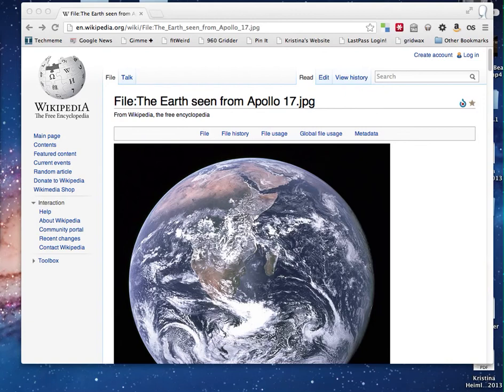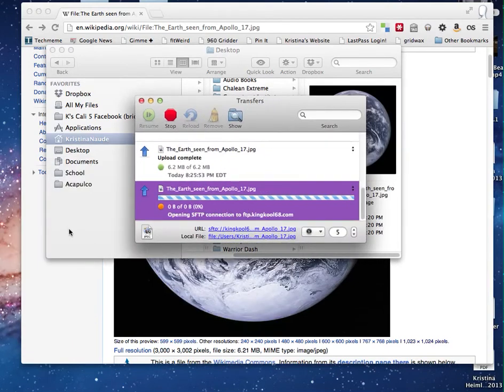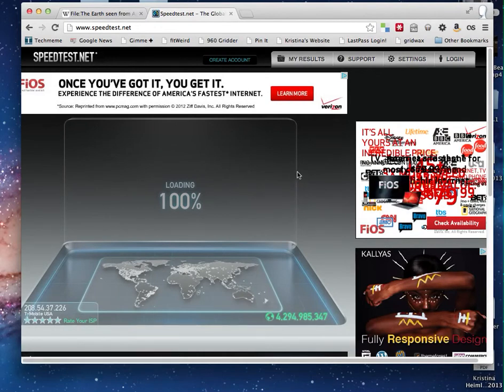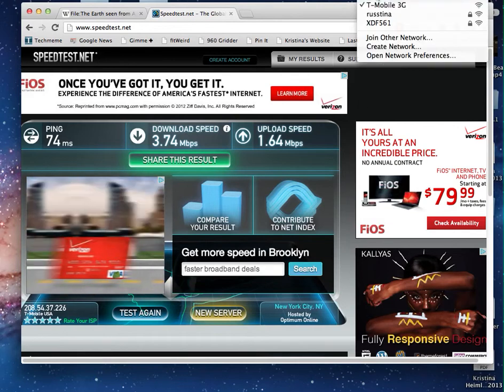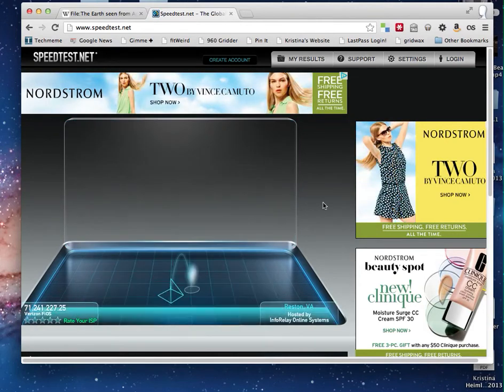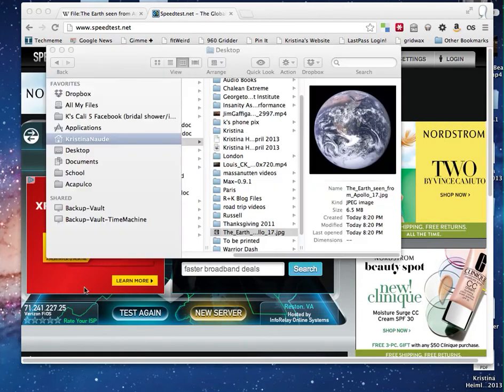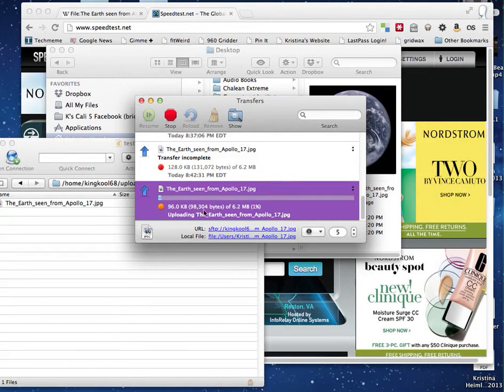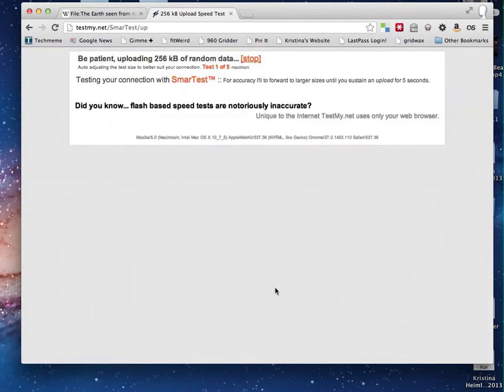FiOS Upload Slowness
My FiOS upload speeds have gone to crap these past couple of weeks. This screencast shows how my FiOS connection compares to my T-Mobile 3G hotspot.

I've already talked to Verizon several times. Replaced the router: that didn't work. A tech came out and rebooted the ONT box outside of my house which seemed to help a little bit. A few hours later I was back to flaky upload speeds.

What's weird is my download speeds are a-ok. It's just upload speeds that are hurting. This was done connected directly to my FiOS provided router with an ethernet cable. Any ideas?